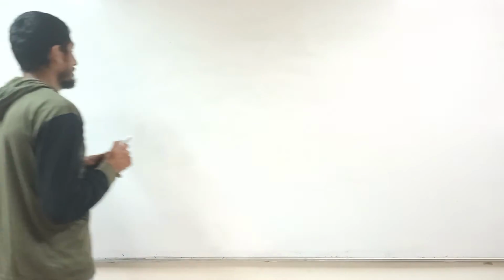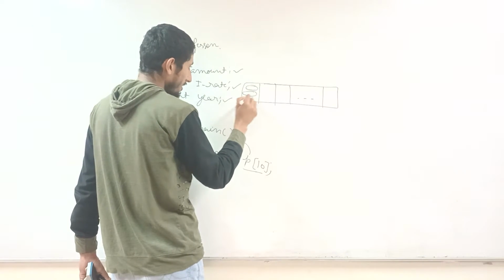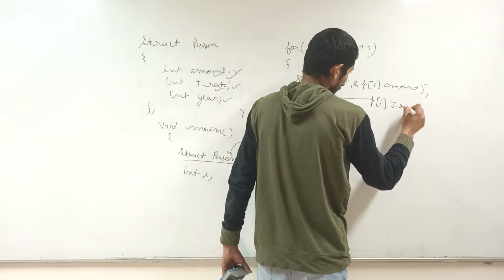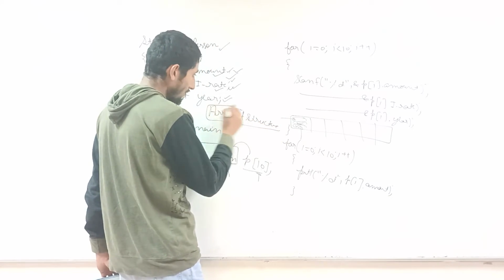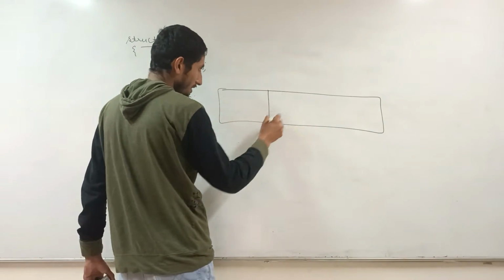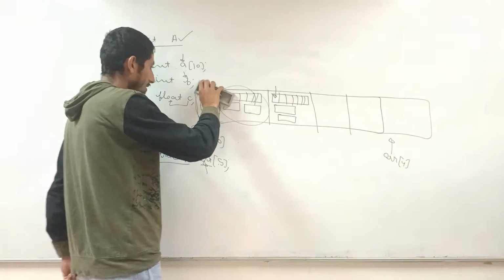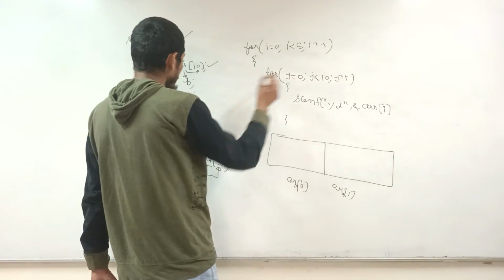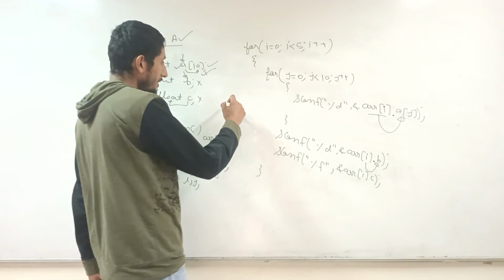Array with Structure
In this video I have discussed array with structure. A structure is a collection of different type of data while array is a collection of same type of data.